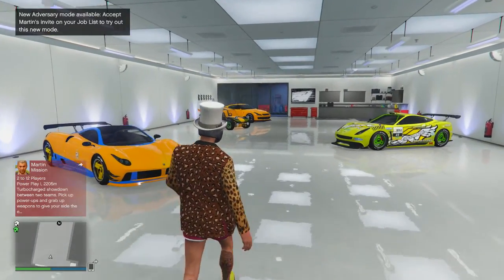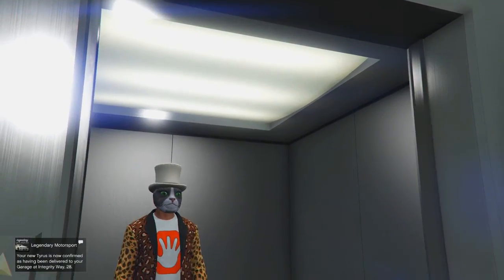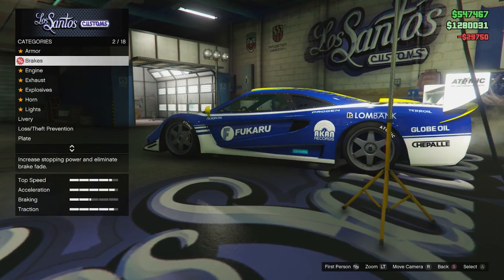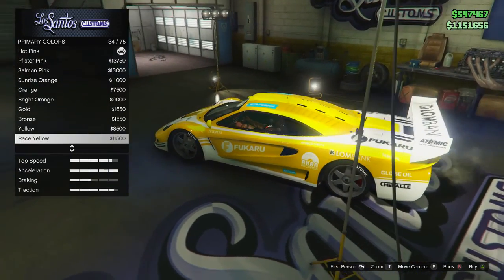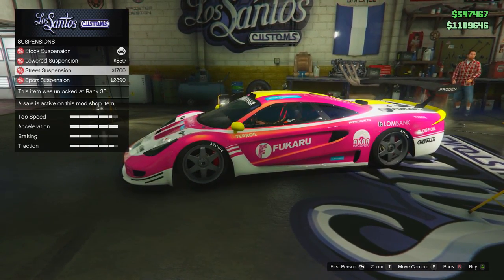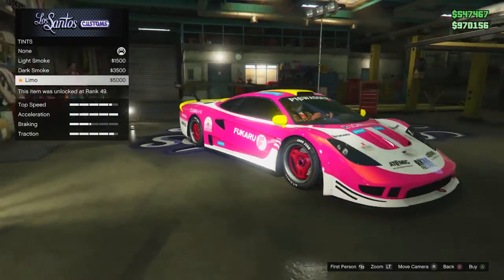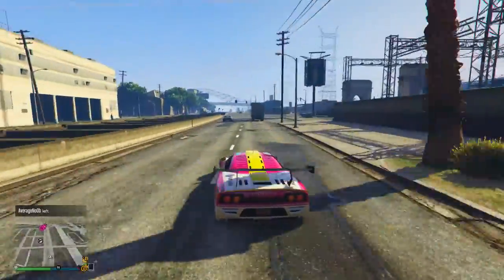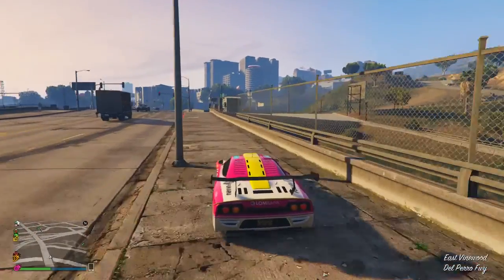NEW FASTEST CAR IN THE GAME! 2.5 MILLION! - Let's Buy A Progen Tyrus! - Cunning Stunts DLC Review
the new fastest car in the game i believe is the progen.  lets buy a tyrus and pimp it yo!

oh yeah,...  fuck donald trump